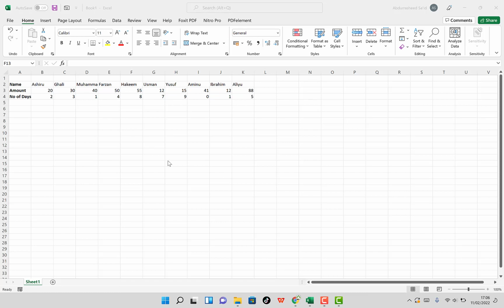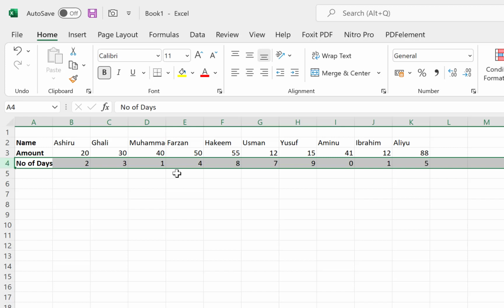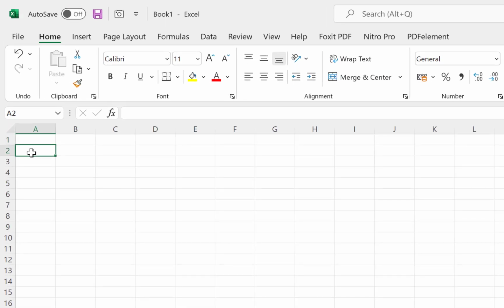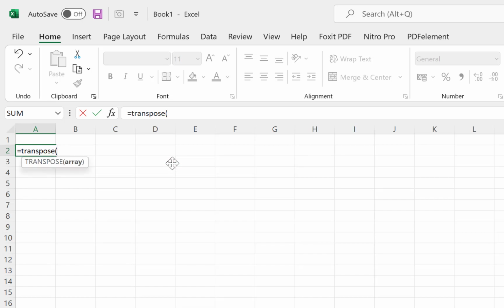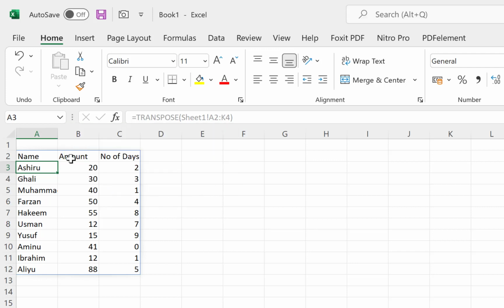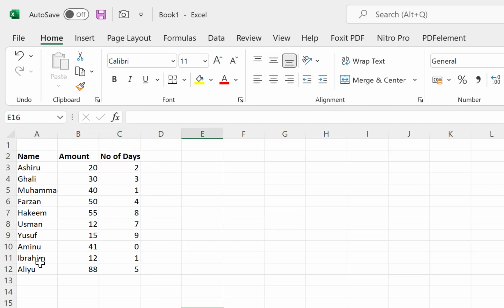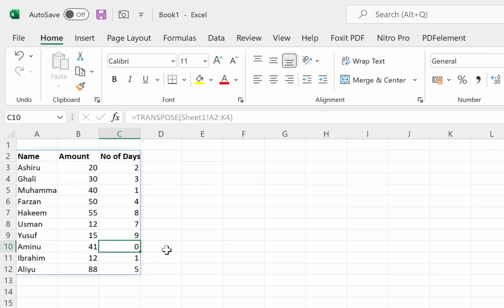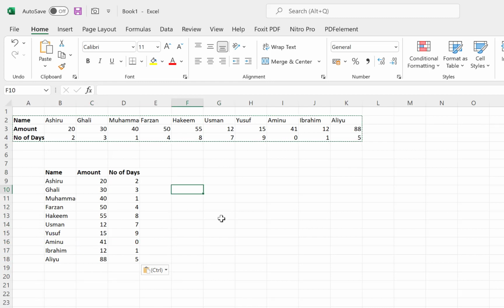The Excel TRANSPOSE Function 2022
Learn how to transpose columns into rows in Excel using the power of the TRANSPOSE function. In other words, you'll learn how to make your column headings become row headings, and vice versa. There's more than one way to accomplish this, but in this video we'll focus on using a formula to transpose.